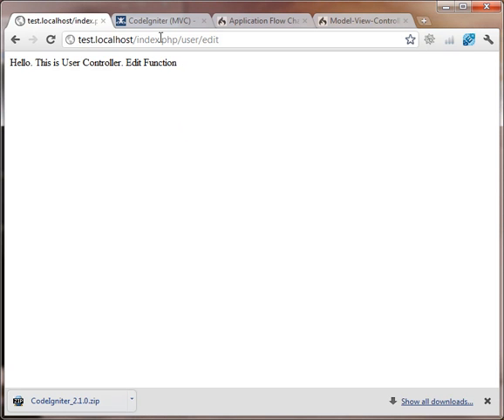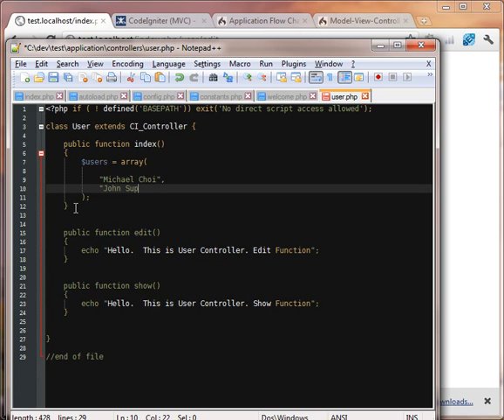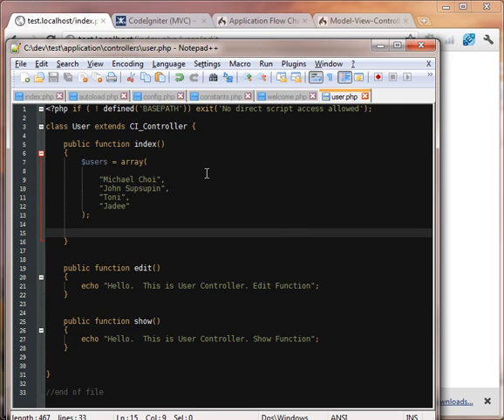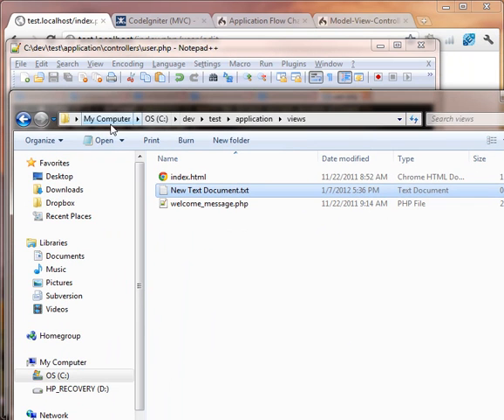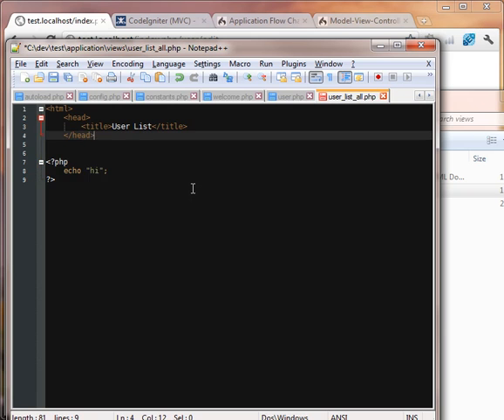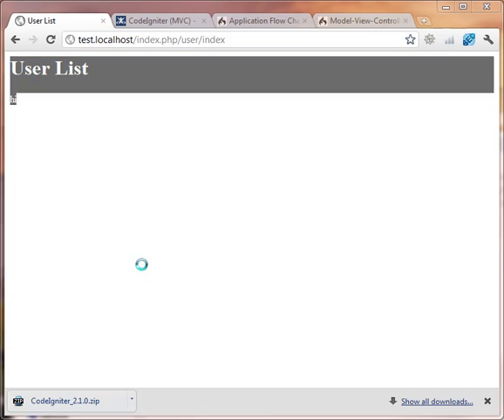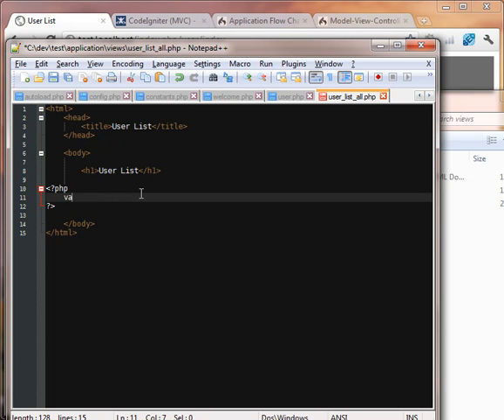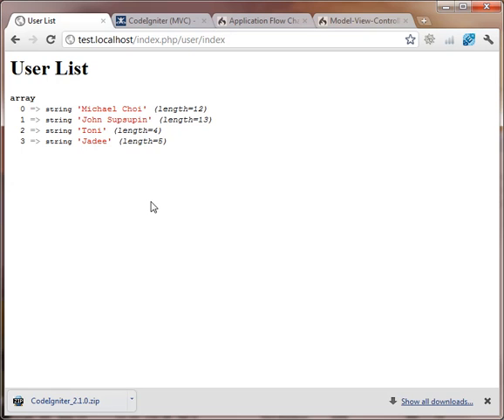CI_Part_5